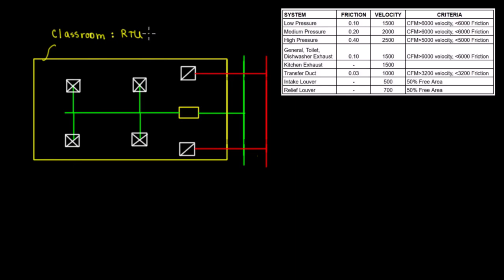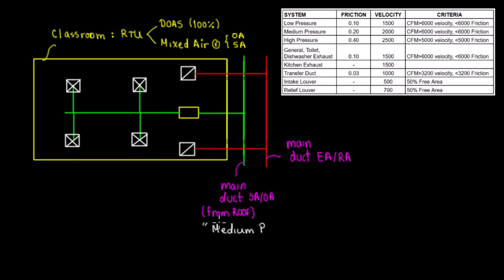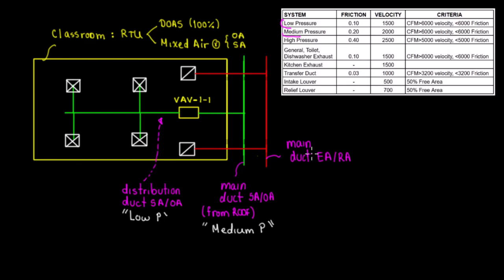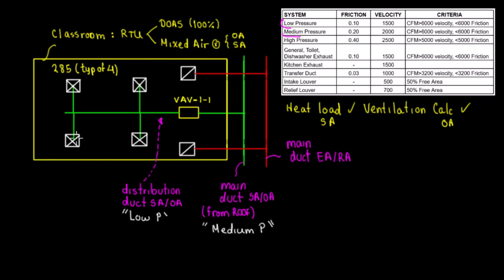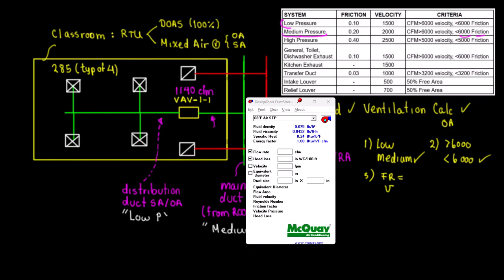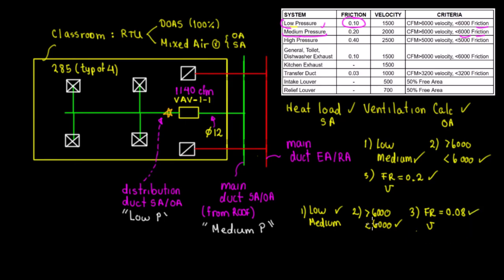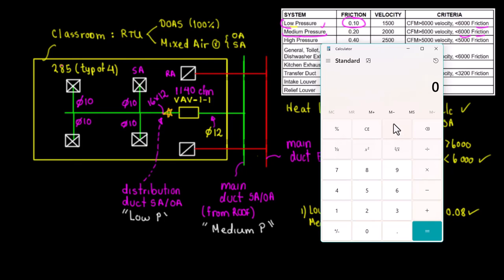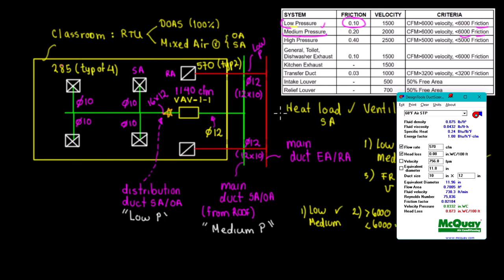Duct Sizing, Part 2 - Low and Medium pressure ducts, easy steps to size ducts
Hey everyone!  Today we're tackling duct sizing in a classroom as an example. We'll be focusing on the ductwork downstream of the VAV, showing you how to identify medium and low-pressure ducts, and applying the correct sizing methods using the table.  Plus, we'll touch on why this particular system uses mixed air instead of 100% outside air (DOAS).